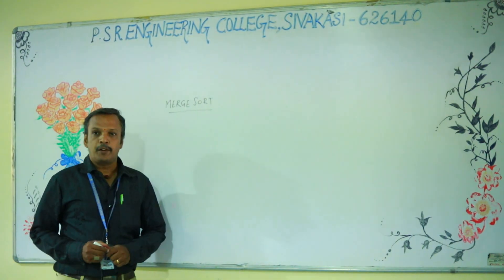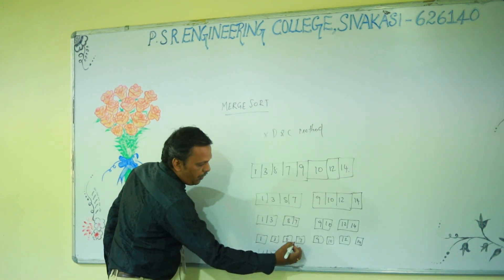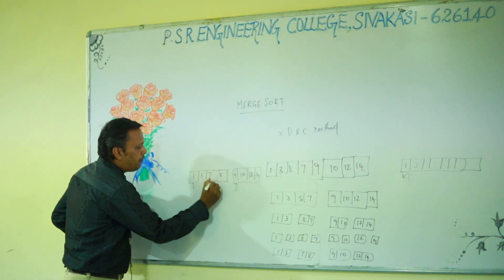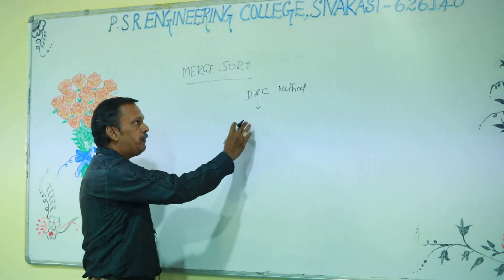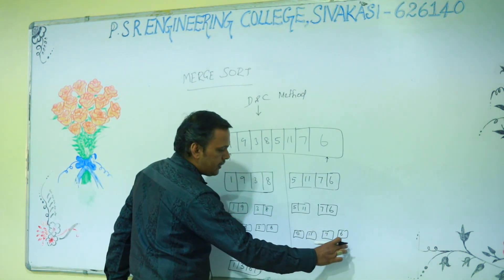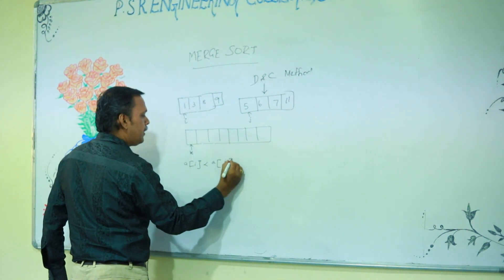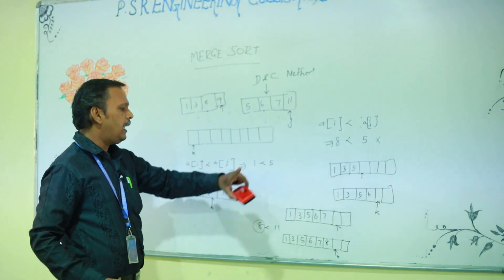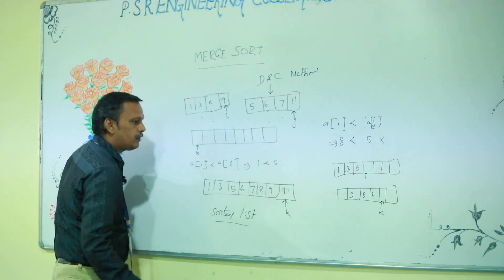Design and Analysis of Algorithm - Mr D Arun Shunmugam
Merge Sort